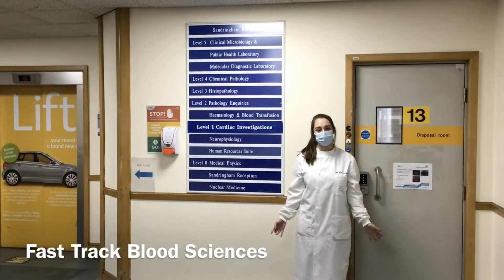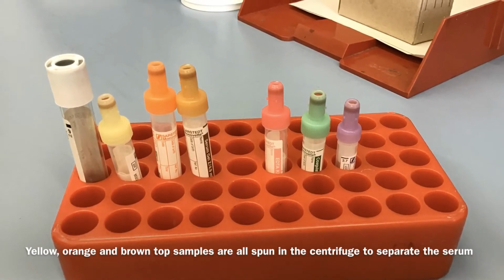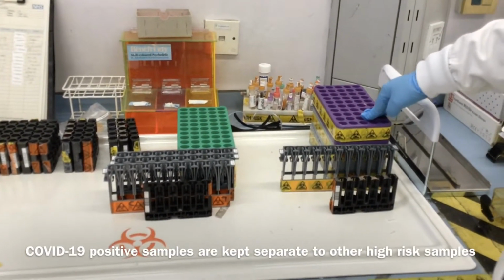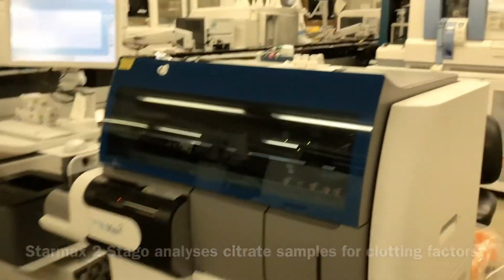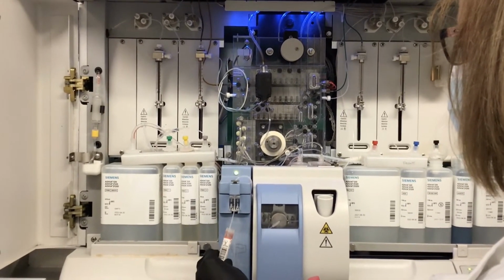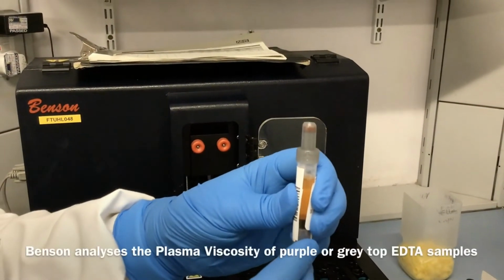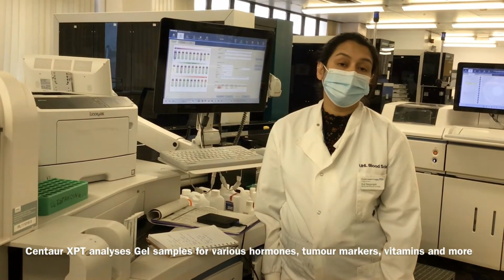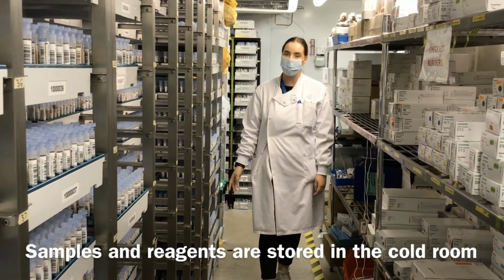UHL Fast Track Laboratory Tour